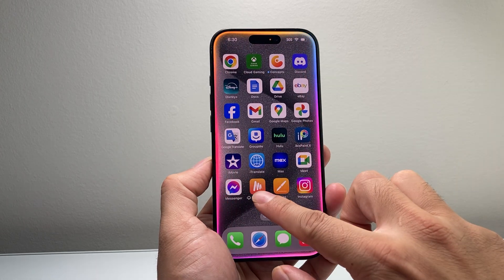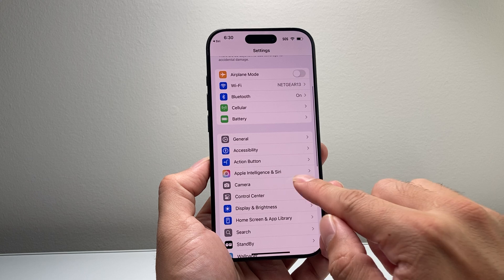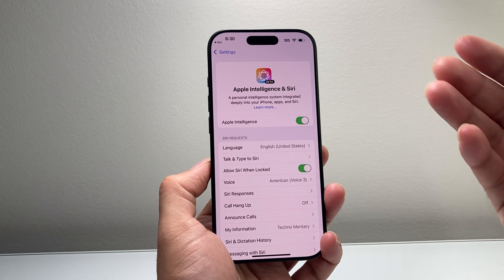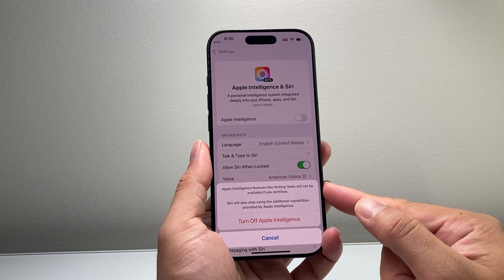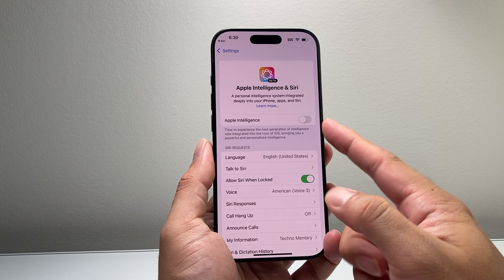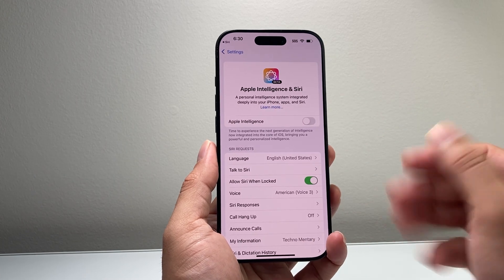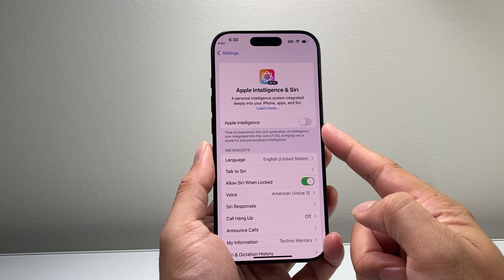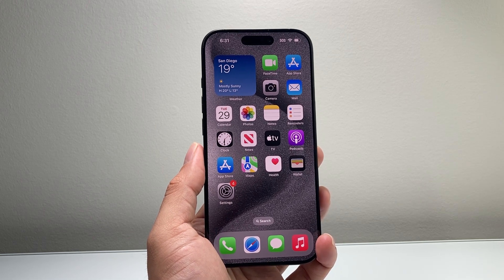iOS 18: How To Disable Apple Intelligence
In this iOS 18 guide I teach you how to disable or turn off Apple Intelligence or Siri AI on your iPhone!